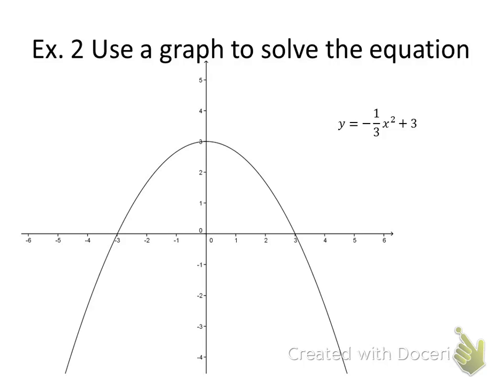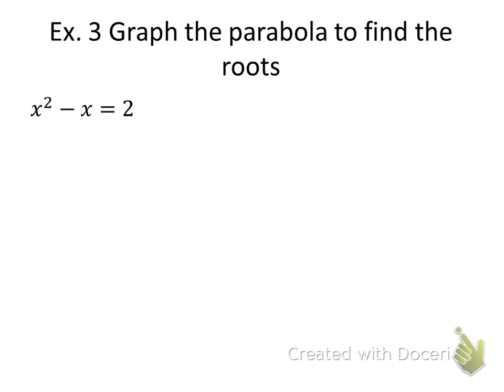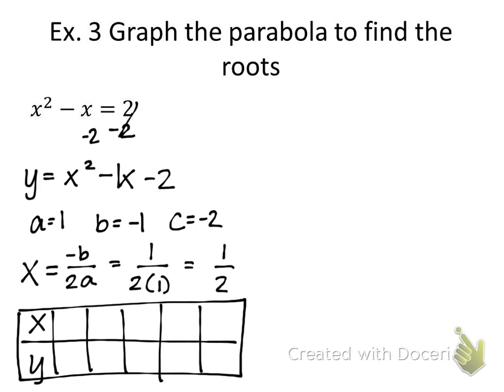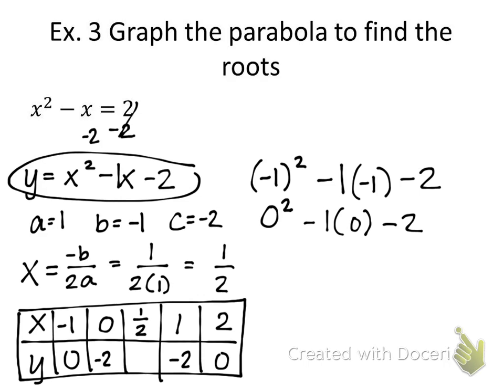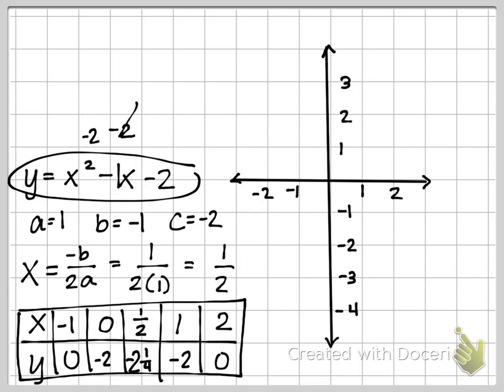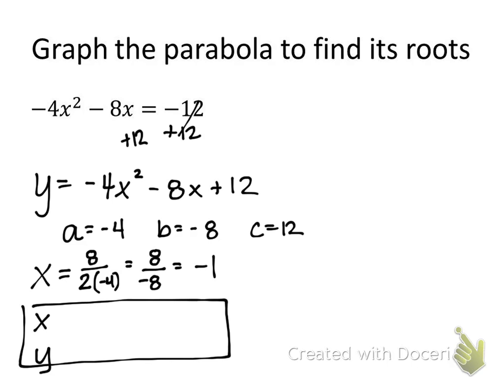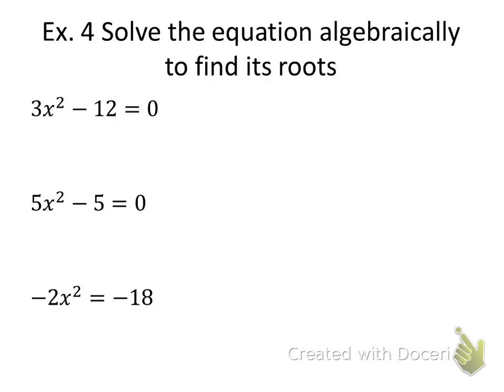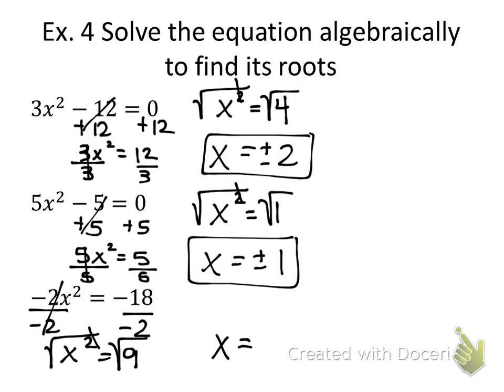Algebra 1b-Lesson 9.5